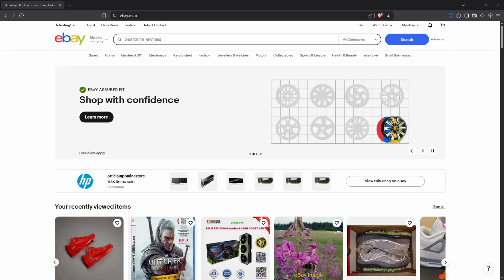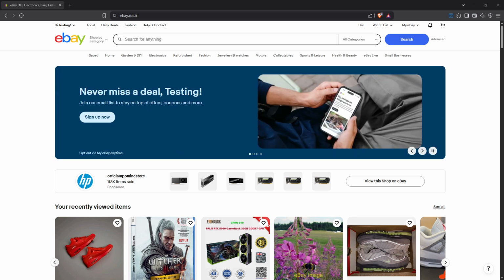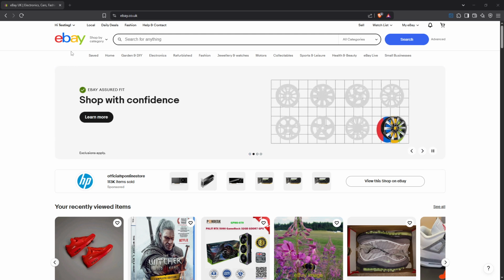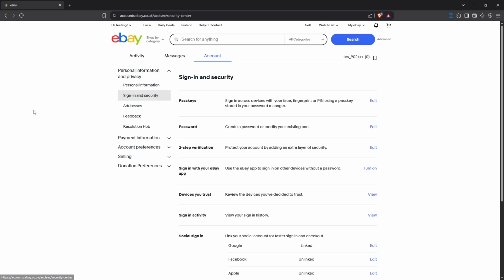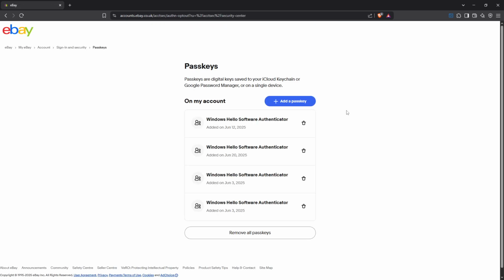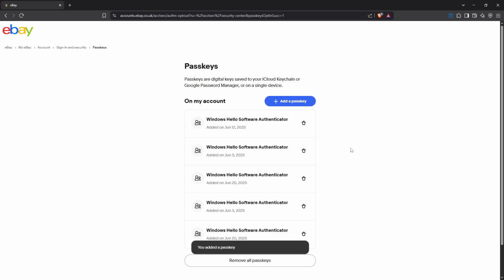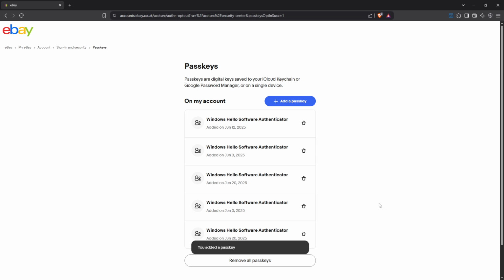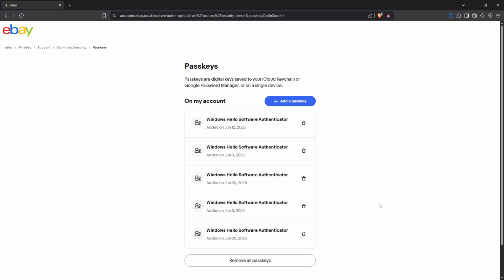How To Enable Passkey on eBay [2025 Full Guide]